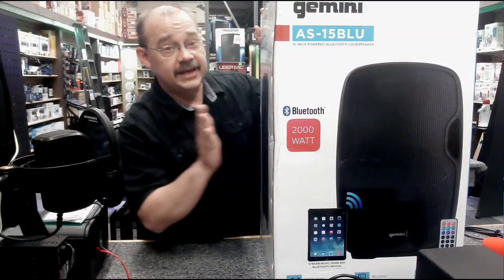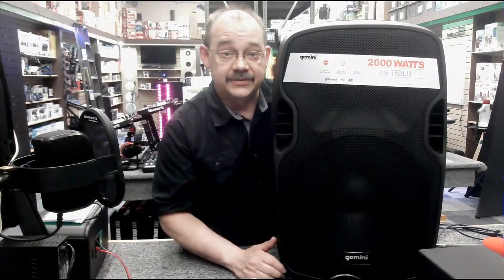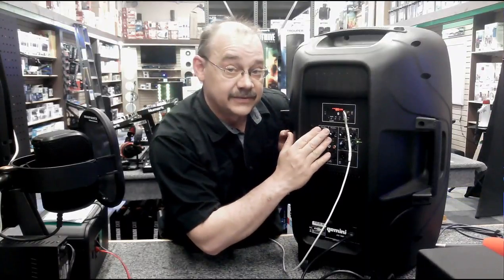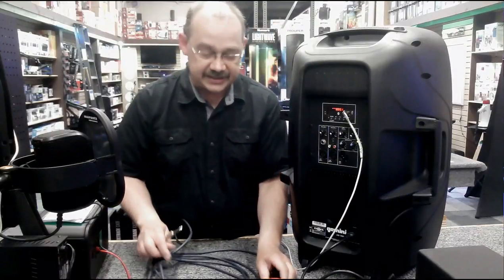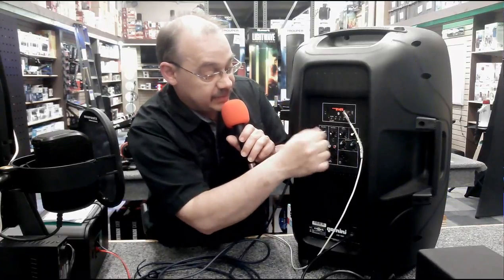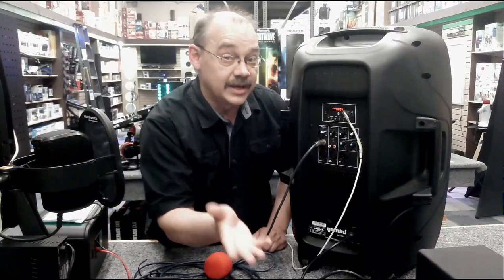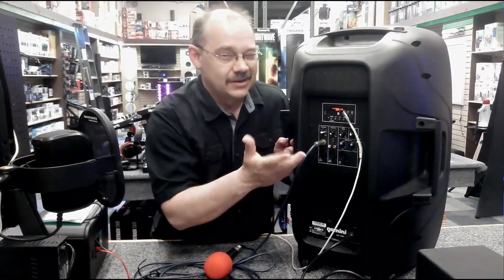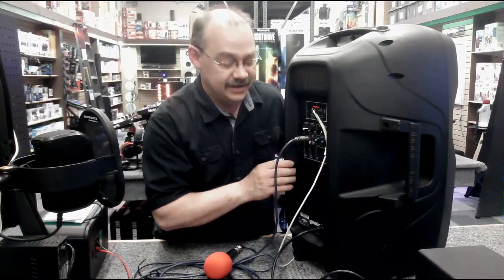expert island - Review of Gemini AS-15BLU 15" Powered Speaker with Bluetooth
We show how to connect your Microphone MP3 Player and overall feature of the GEMINI AS-15BLU BLUETOOTH 15-INCH PORTABLE ACTIVE PA LOUDSPEAKER

Gemini introduces a whole new level of live sound through the exclusive active loudspeaker series engineered for unprecedented performance. AS-15BLU is equipped with every modern capability to let you enjoy your favorite music in your own style.

This is a powerful 15-inch active loudspeaker with a 2000-watt amplifier that produces powerful and deep bass with linear sound reproduction. Specialty of Gemini AS-15BLU is its operational quality of delivering wholesome sounds with fullness rather than producing sounds with unnecessary noise at high ends.

Gemini AS-15BLU supports Bluetooth wireless listening allowing you to easily connect your smart phone to the speaker and enjoy un-ending music on your phone, with enhanced quality and higher volume. Gemini AS-15BLU supports both USB and SD cards allowing you to play your favorite song right on the speaker system. Play songs on your USB stick or SD card directly on the speaker system.

Check the back panel on the speaker for multiple connectivity options. It features XLR Line, and RCA inputs with separate gain and EQ controls as well as a Mix Output. Separate volume knobs make it even more convenient for you to take full control of your speaker system. Easily adjust the equalizer on Gemini AS-15BLU with the two separate knobs available for high frequencies and low frequencies.

Gemini AS-15BLU is offered at an extreme value allowing you to enjoy music to the fullest at an affordable price. Versatility it provides the user offering multiple means of playback including USB, SD, and wireless Bluetooth further enhances the value of this active speaker system.

Integrated MP3 player with connections for USB, SD, and Bluetooth
2-way high power active PA speaker
2000W peak Class AB built-in amplifier
Impedance 4 Ohms
15” LF woofer with 2” voice coil
Pure Titanium 1” HF compression driver
Linear frequency response between 50Hz-20KHz
Wide dispersion horn with forward firing bass reflex ports
ABS impact resistant nylon fiber cabinet
Top and side handles for easy carrying
2 Input channels with separate gain controls
Mic and line XLR, 1/4”, and RCA inputs
High and Low equalization controls
Mix Output
Clip LED Alert
Flyable and Stand mountable
Unit Dimensions: 16.1 x 14.2 x 27.2 in (410 x 360 x 690 mm)
20181104
GeminiProAudio Amazon links may be paid links